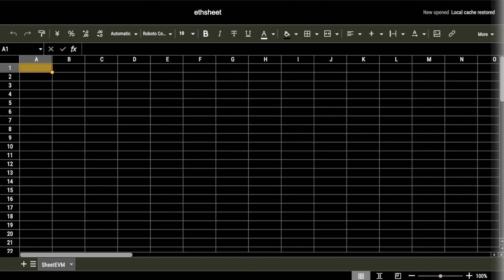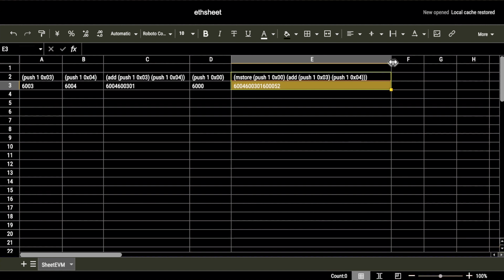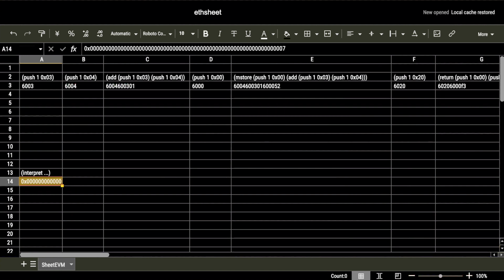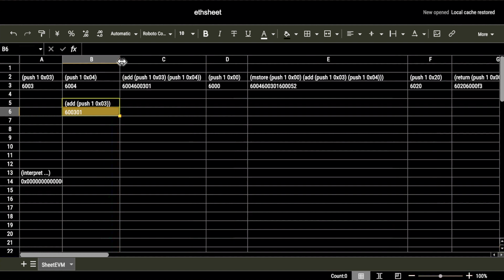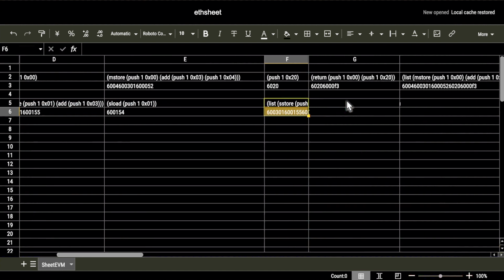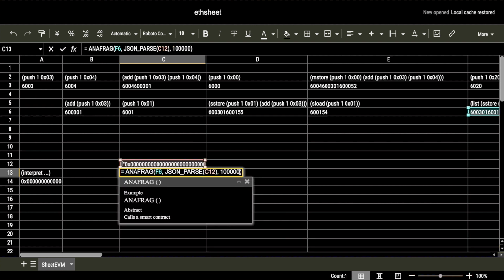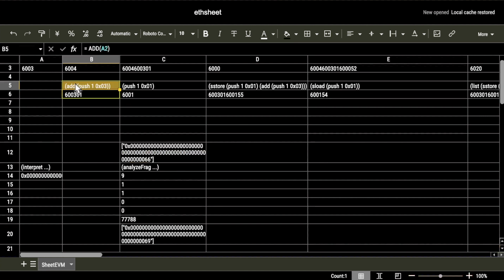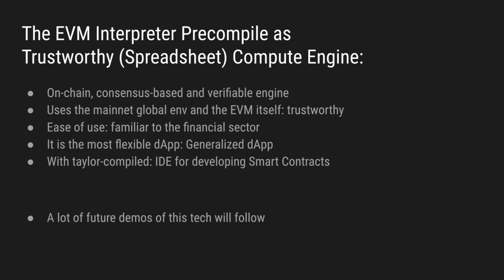The EVM Interpreter Precompile used as a Trustworthy Compute Engine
This spreadsheet becomes the most detailed EVM IDE. With direct access to the execution context and statistics about the most important EVM operations.